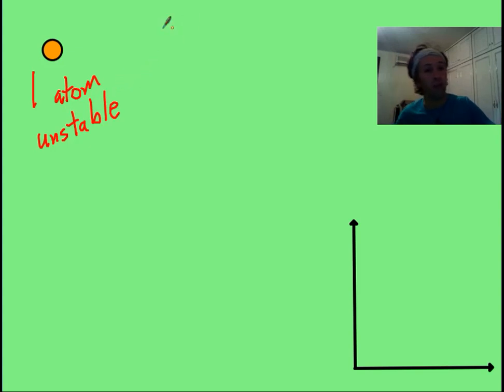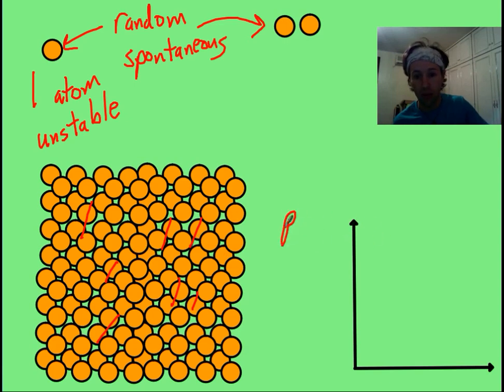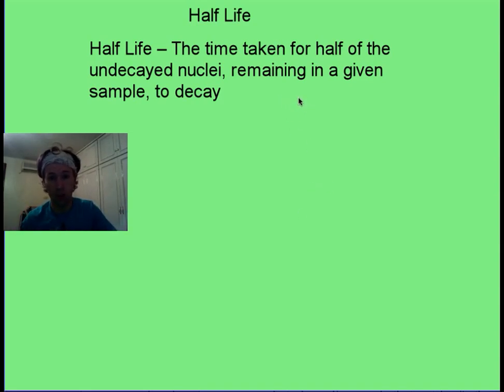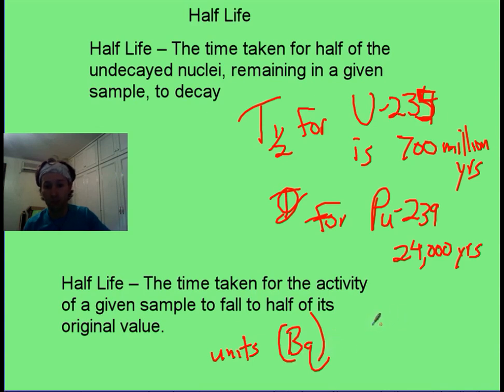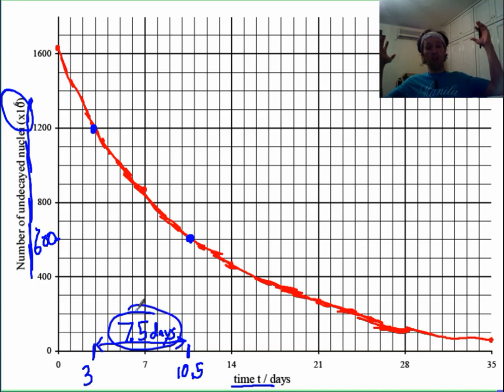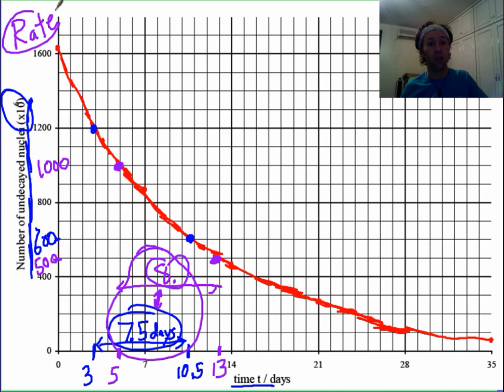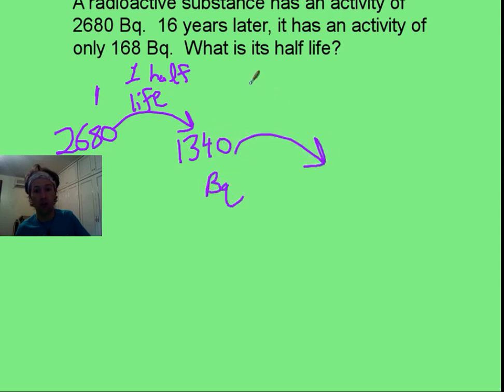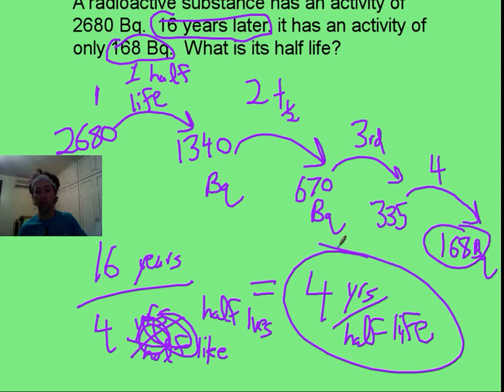vid 4 topic 7, atomic and nuclear physics, half lives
To students and teachers:
These videos are not meant to be a substitute for a classroom.  They are meant to be a tool used alongside of peer discussion, questioning, lab work, practice, etc.
 Ringo Dingrando